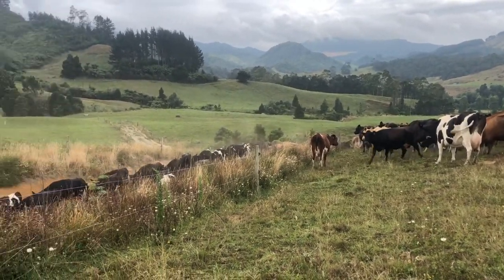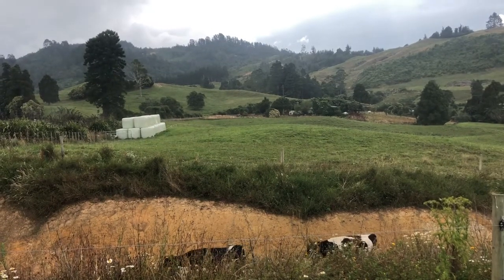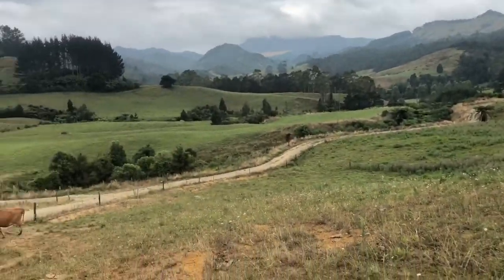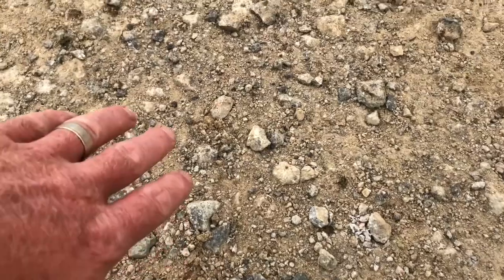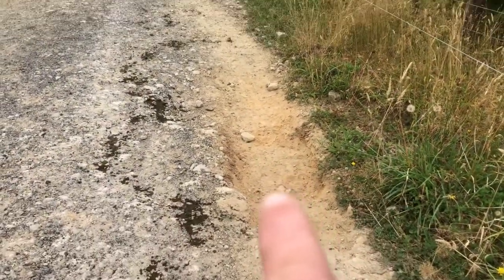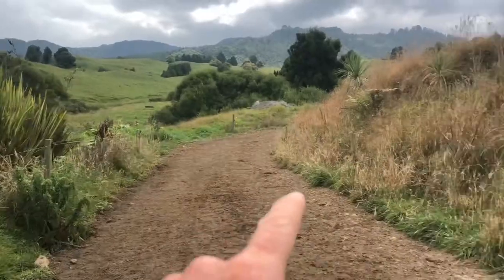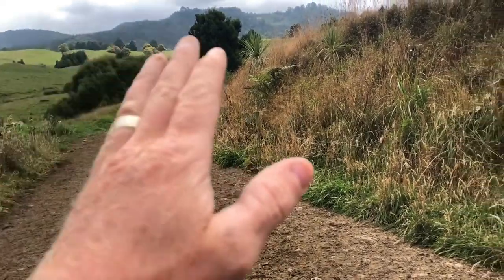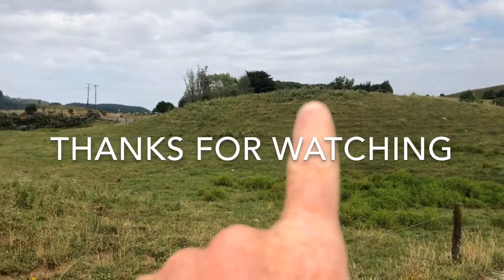Moving The Cows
This afternoon I was moving the cows to another paddock and talk about upcoming things. Enjoy